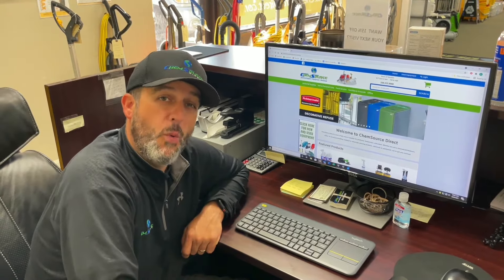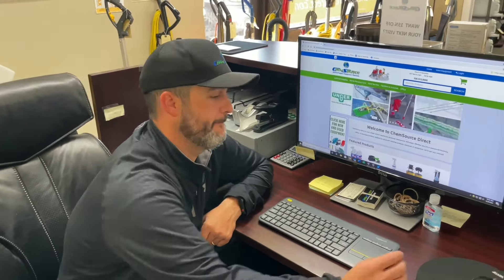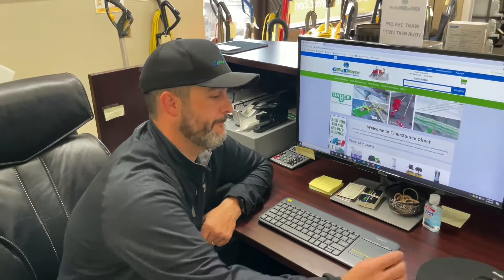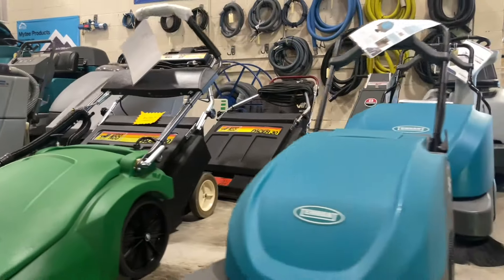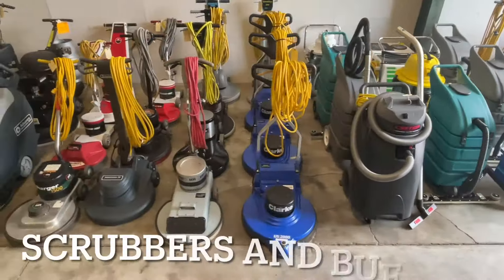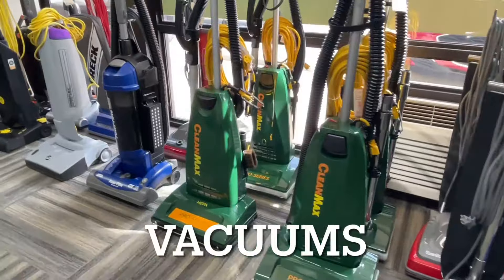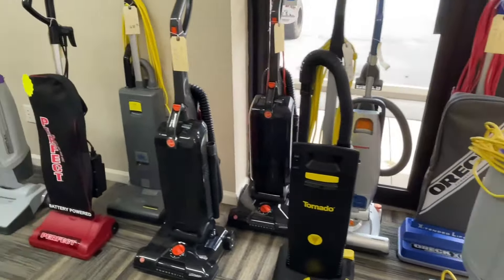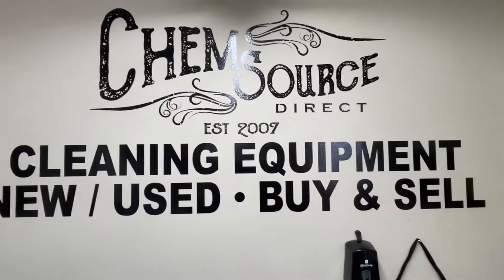ChemSource Equipment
We Have Everything You Need For Your Janitorial Needs!